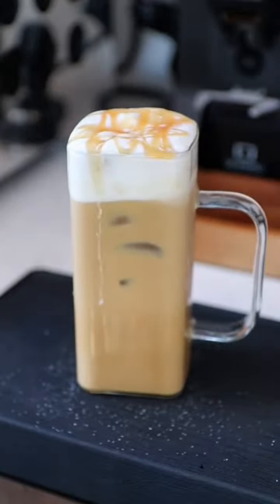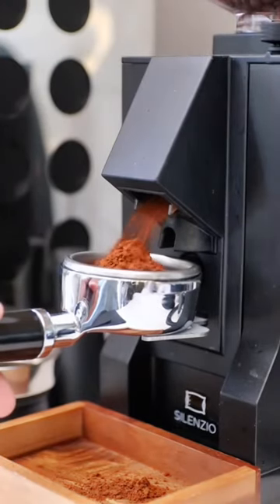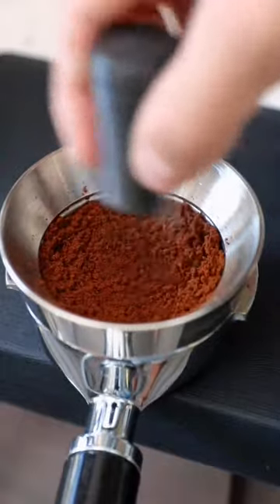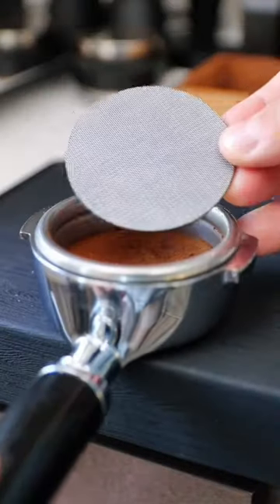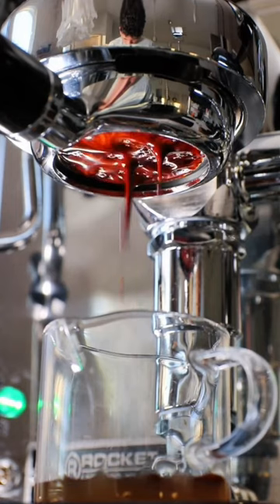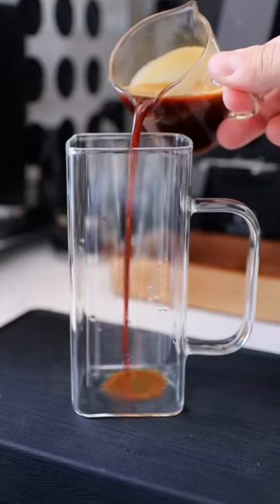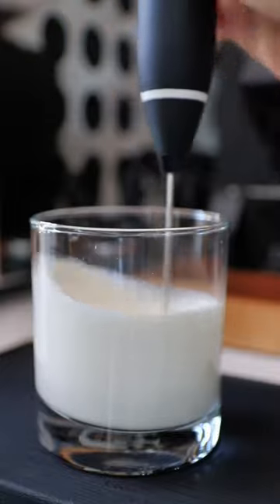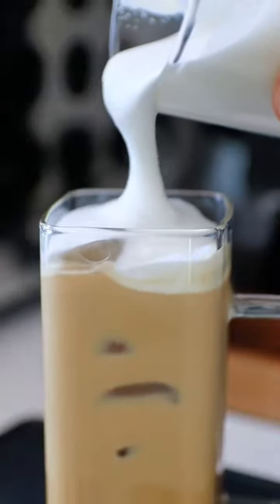Salted Caramel Latte